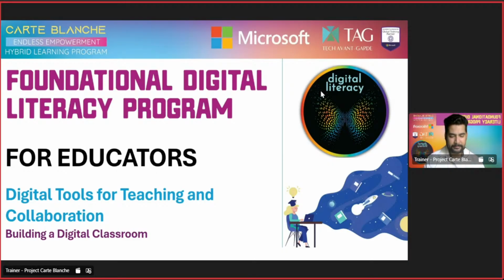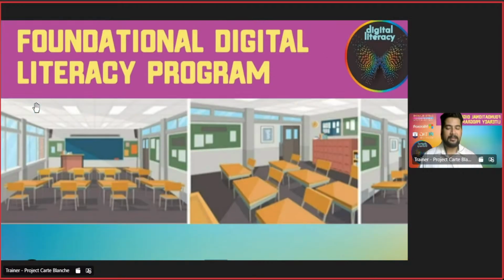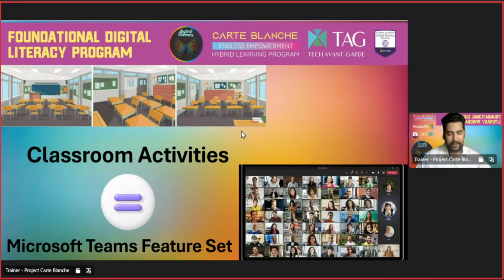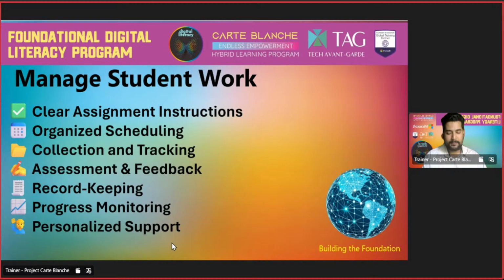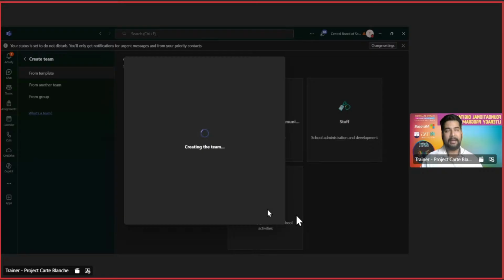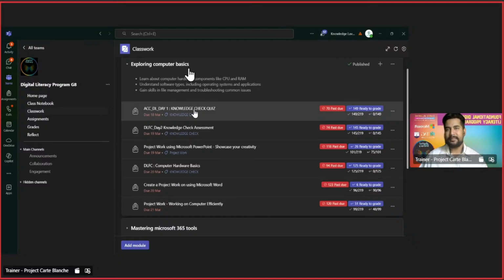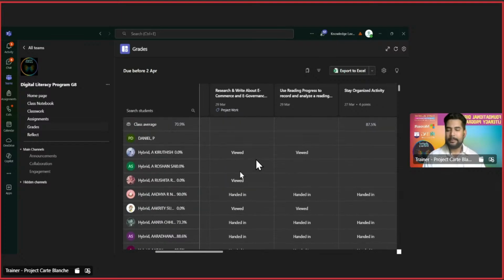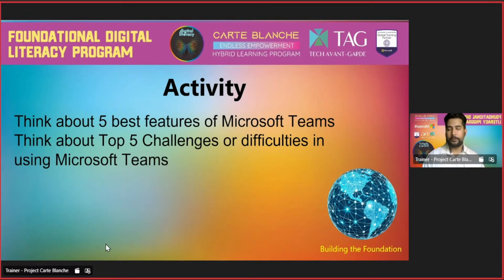Digital Literacy Foundation Course - Educator [Day 6/20]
Empower yourself with digital literacy! Join our Educator Training Session and learn to effectively integrate digital skills into your teaching practices. Enhance your ability to guide students in navigating the digital world safely and responsibly